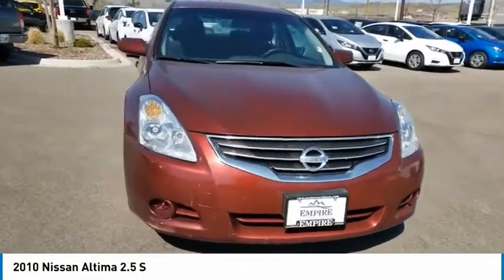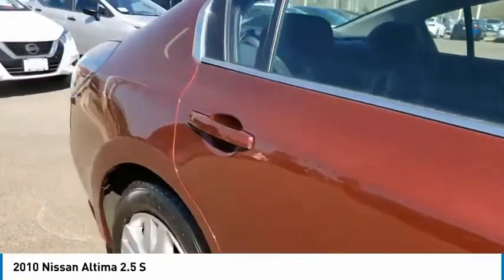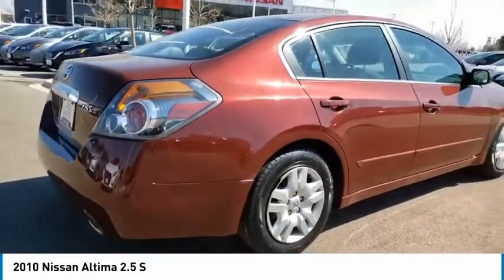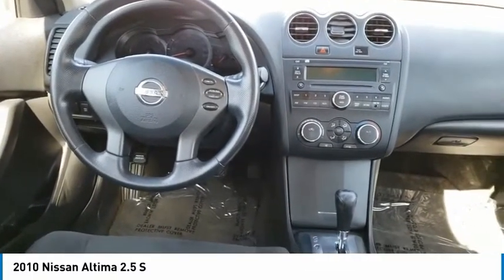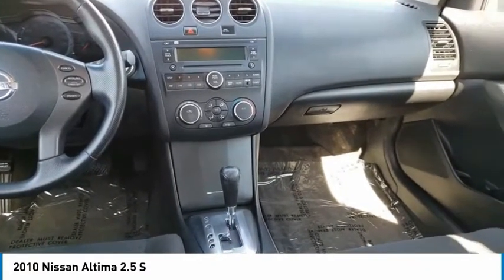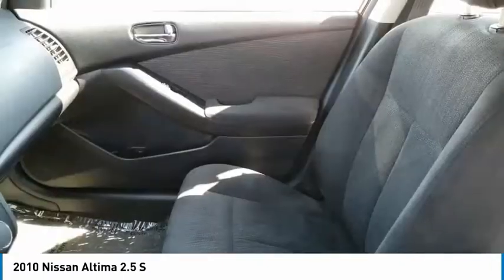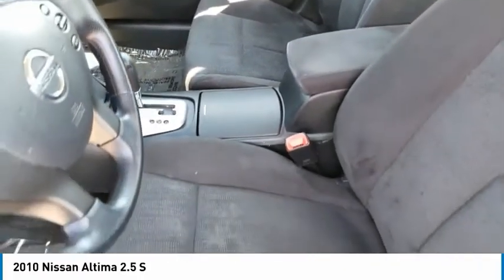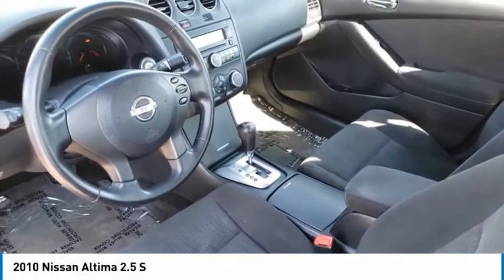2010 Nissan Altima Lakewood Colorado LN106035B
2010 Nissan Altima 2.5 S

***NON-SMOKER***, ***KEYLESS ENTRY***, ***FUEL EFFIECIENT WITH PLENTY OF POWER***, ***ONE OWNER CARFAX***.brbrOdometer is 18610 miles below market average!br23/32 City/Highway MPGbrbrbrCARFAX One-Owner.brbrbrTo see more quality vehicles like this one right here just or dial (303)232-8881 FAMILY OWNED AND OPERATED WHERE YOU ALWAYS BUY THE BEST FOR LESS !